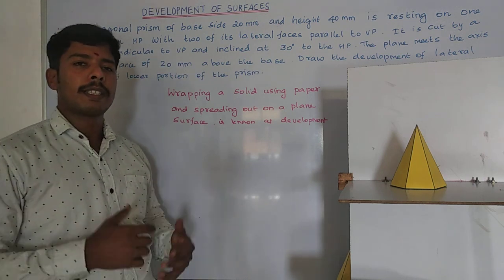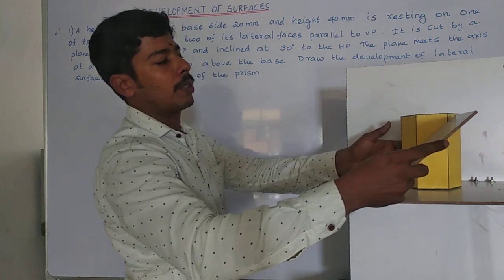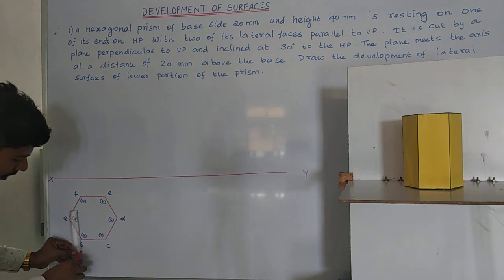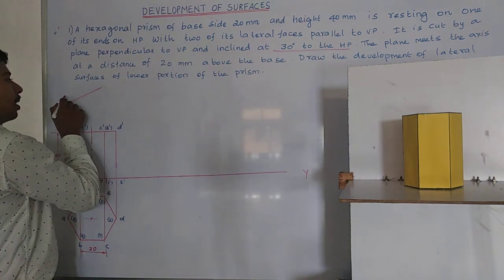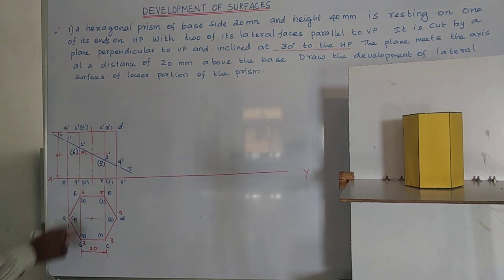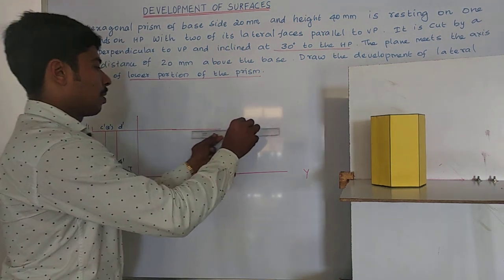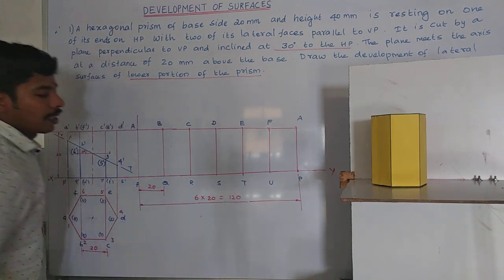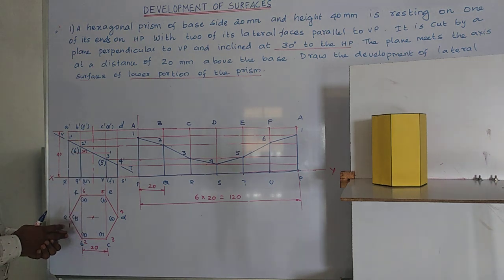ENGINEERING GRAPHICS - DEVELOPMENT OF SURFACES